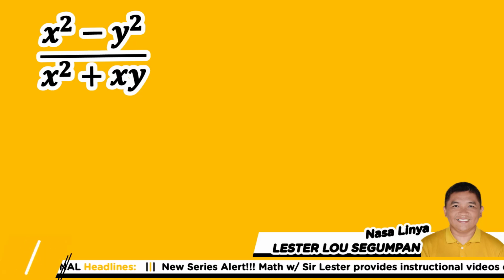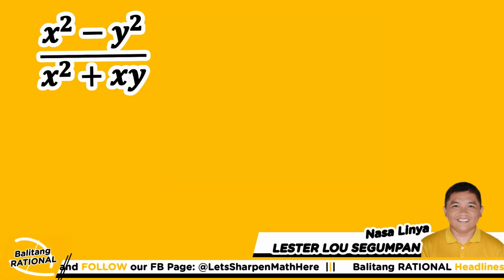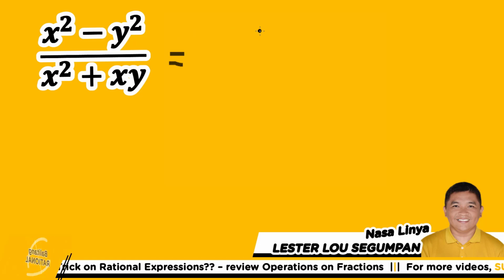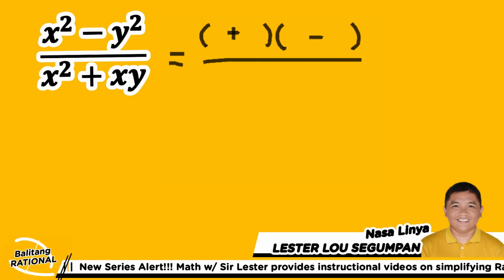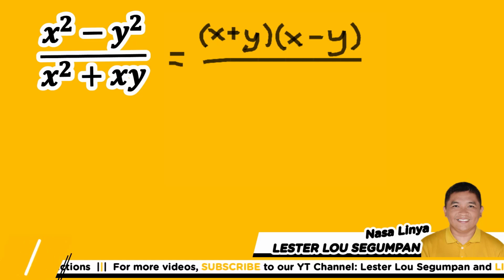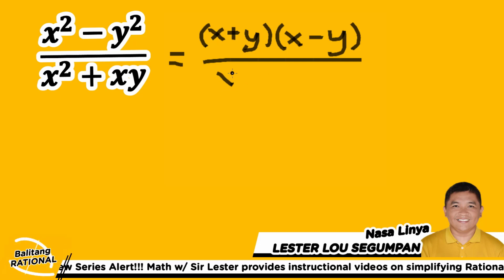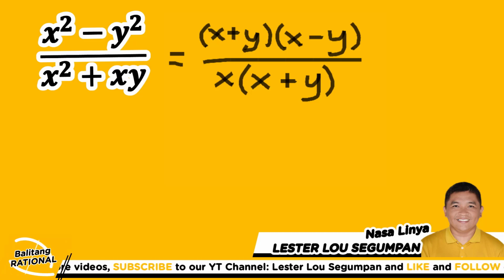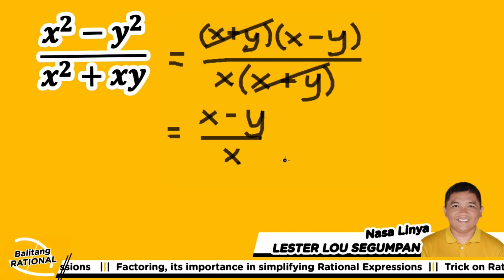Simplifying RATIONAL Expressions_2 ||| Balitang RATIONAL Full Episode 2